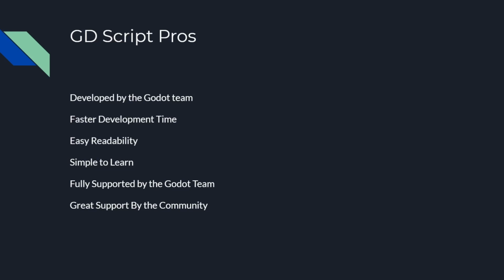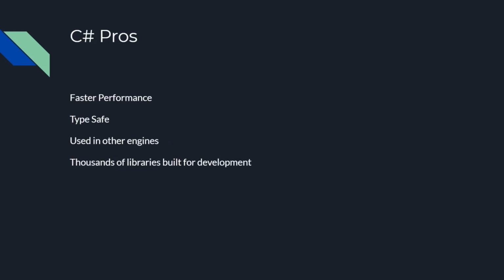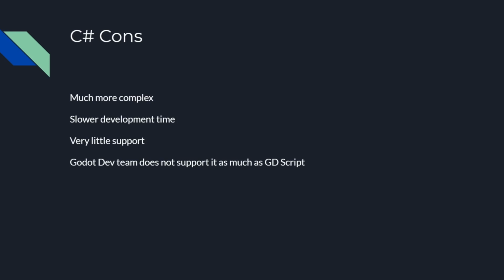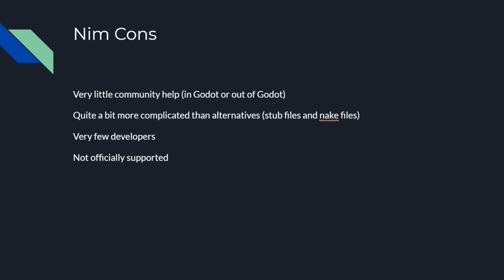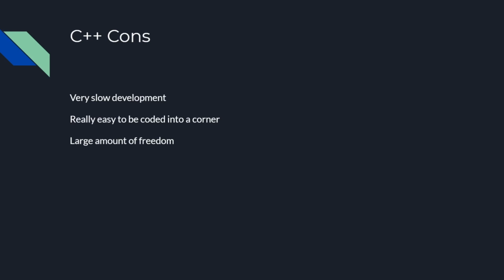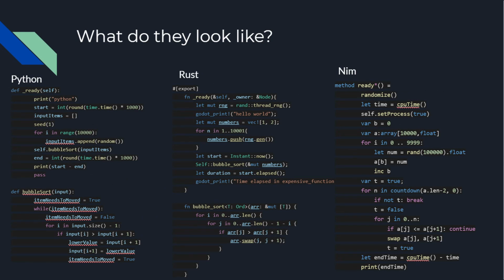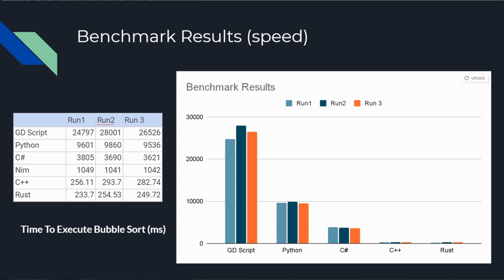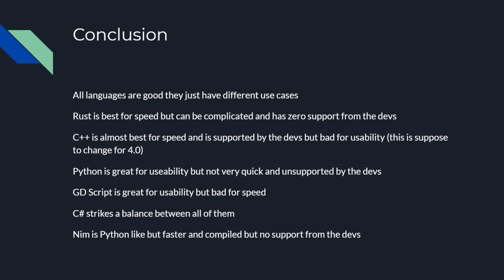An Analysis on Godot Languages (Part 2) Rust, Nim, and Python Oh My!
Hey Guys, this time we take a look at more of the languages that are supported in Godot! I also use this as an opportunity to fix a few things I got wrong in the benchmark video I did 2 months ago.

TIMESTAMPS
Coming Soon

An Analysis on Godot Languages (Part 2)